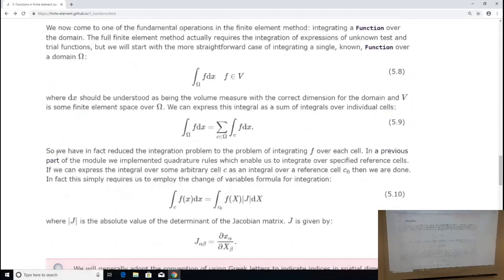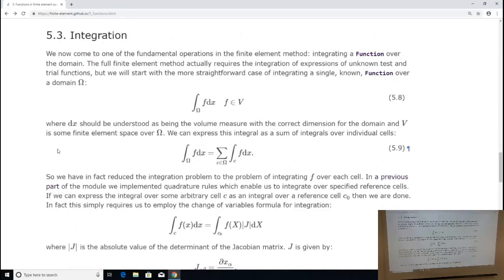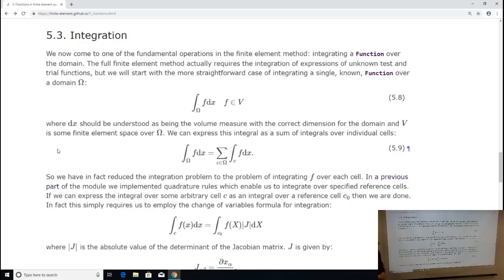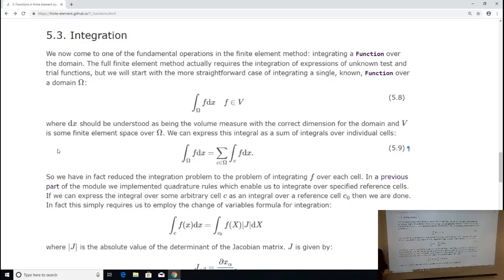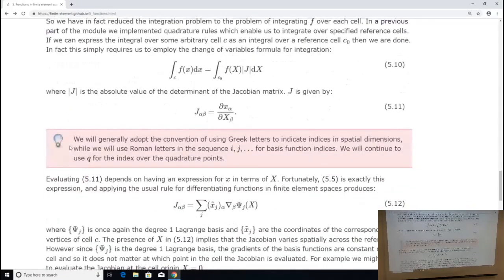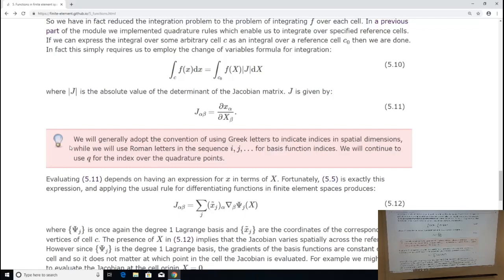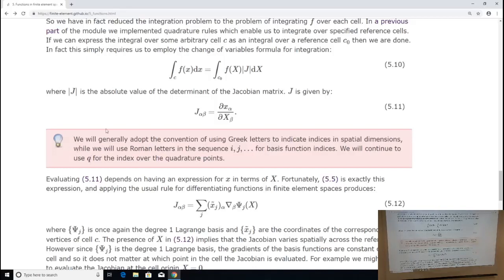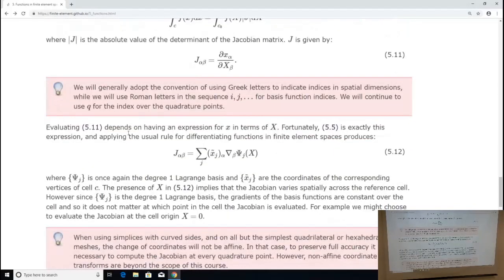Finite element tutorial 5.3: Integrating functions in finite element spaces.